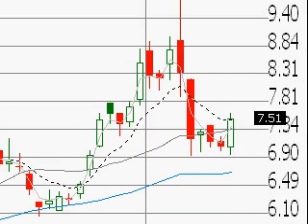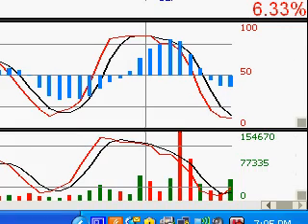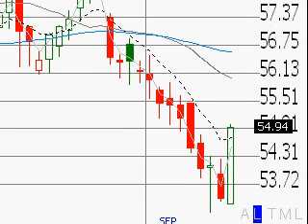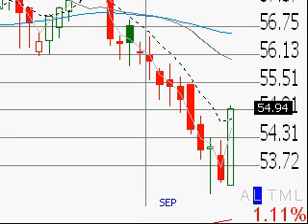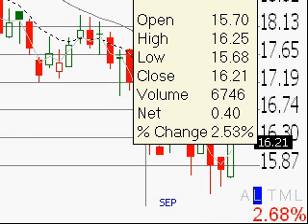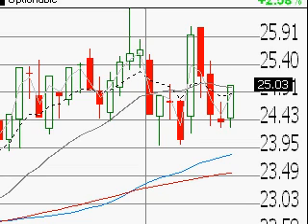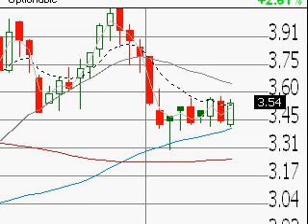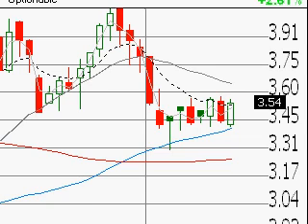"Learn to Swing Trade Stocks" Bull Stock Info 9 15 09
. Learn how to trade stocks and make money from Wall Street. Bull Stock Info presents a video tutorial on Bullish Candlestick signals and chart patterns. Visit our Web site for a free list of Bullish Candlestick chart patterns that look promising for the next trading day.